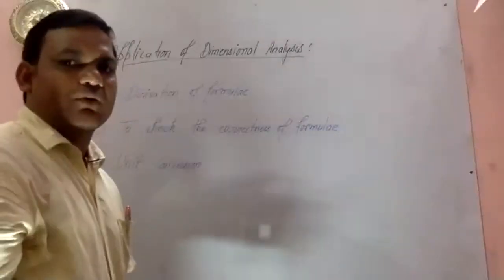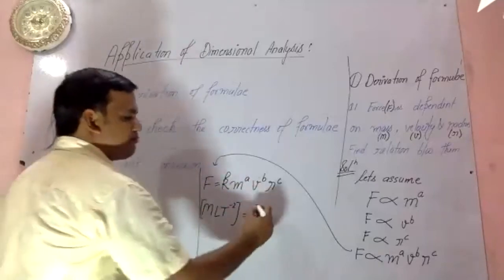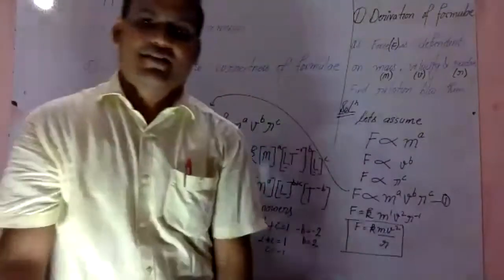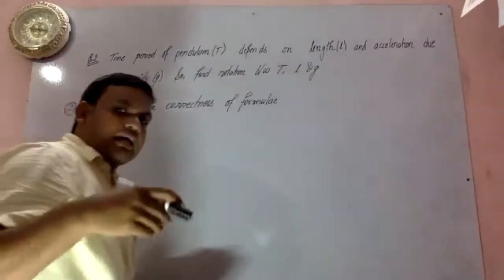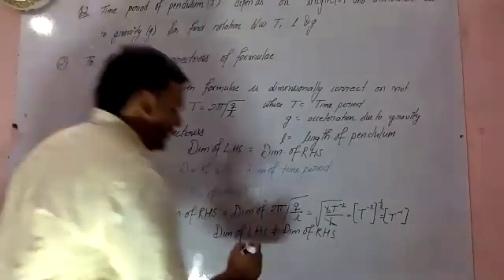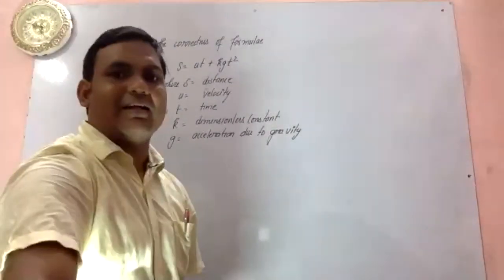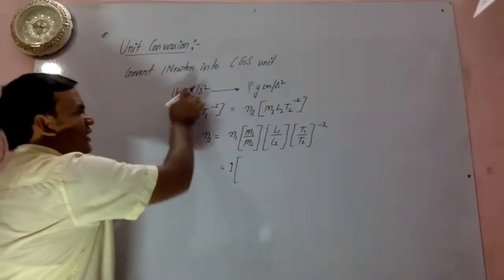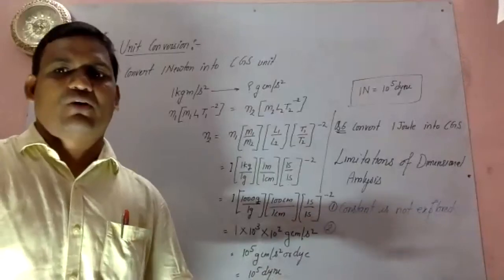Dimensional Analysis II